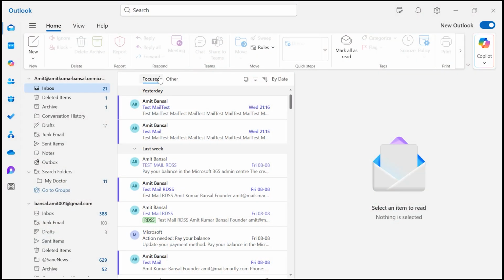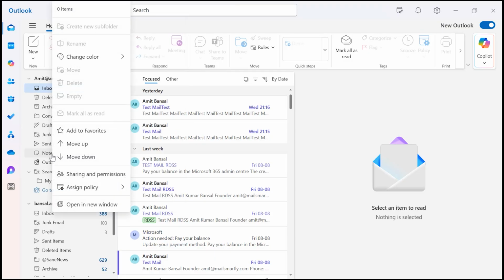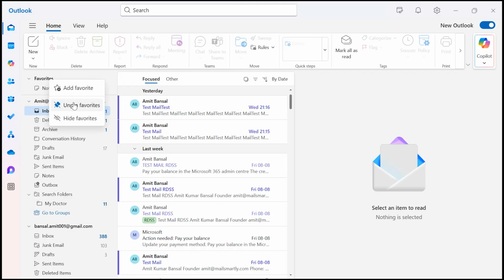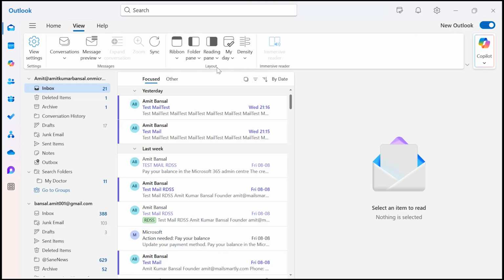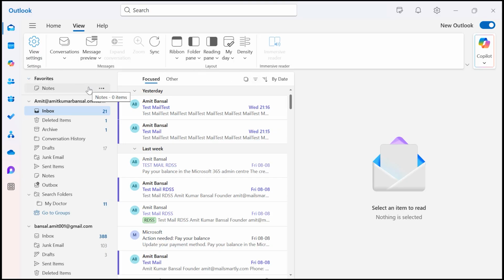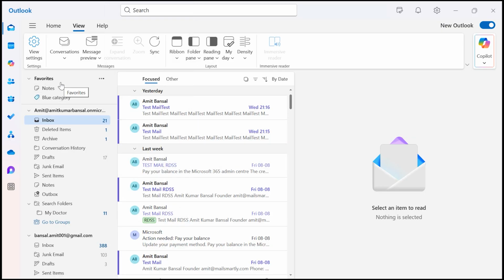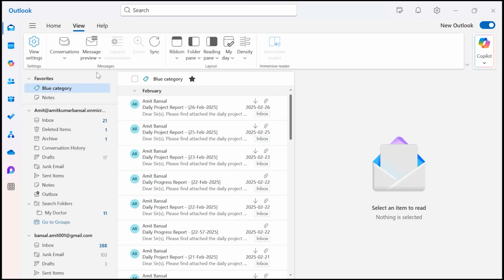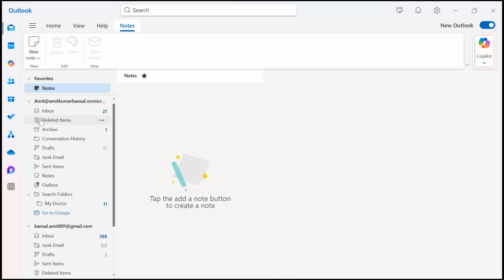Create Favorite Folder in New Outlook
📌 Video 14 – 100 Days Outlook Learning Challenge
In this video, you’ll learn how to create and manage a Favorite Folder in the New Outlook to quickly access your most-used folders without scrolling through the entire folder list.

What you’ll discover:
✅ Where Favorites appear in the New Outlook
✅ How to add or remove folders from Favorites
✅ Tips for organizing and rearranging Favorites for faster email navigation

Whether you use Outlook for work or personal email, this simple feature can save you time every day!